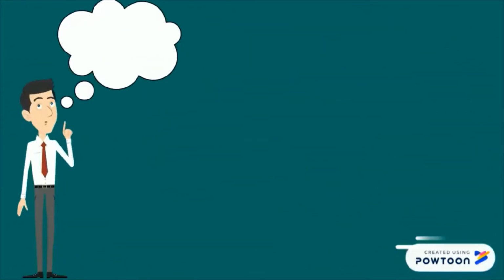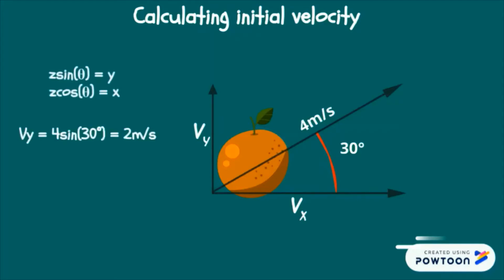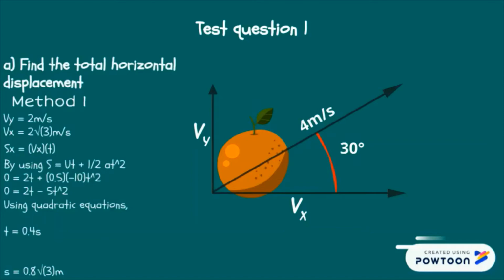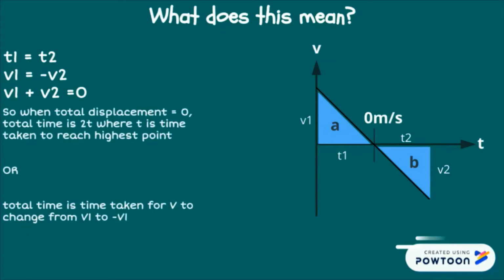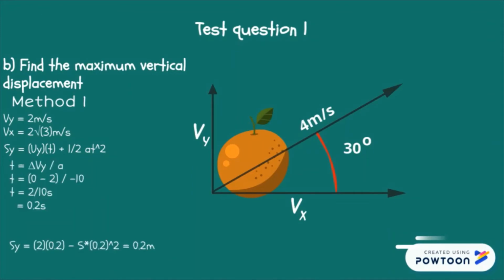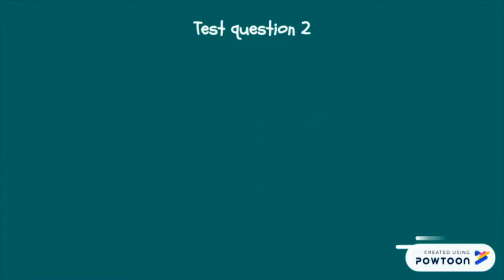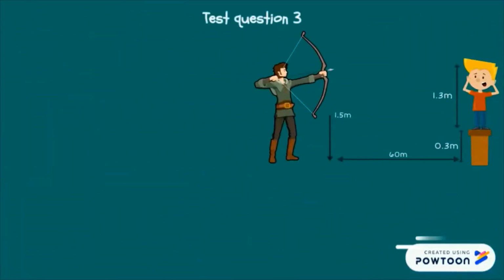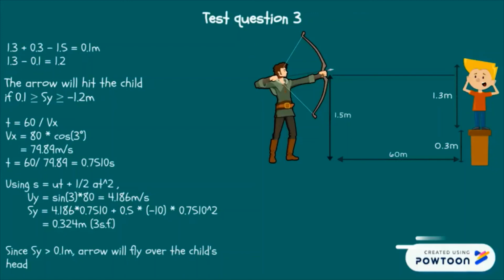SimplePhysics: Projectile Motion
In the first chapter of SimplePhysics, we'll explore the necessary concepts to tackle projectile motion questions and a few practice questions with varying difficulty.